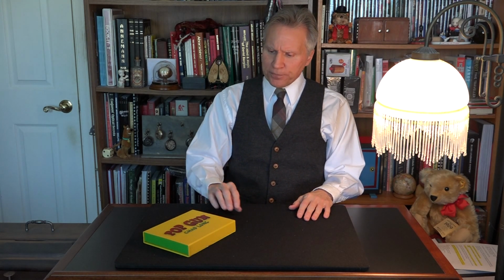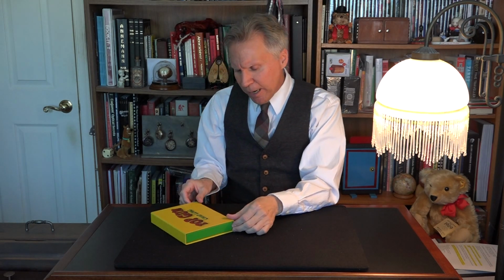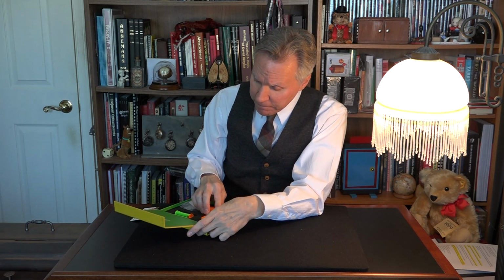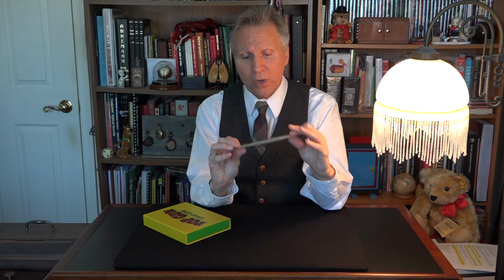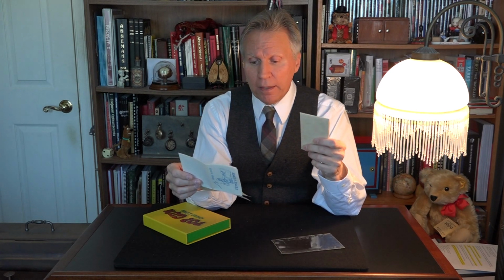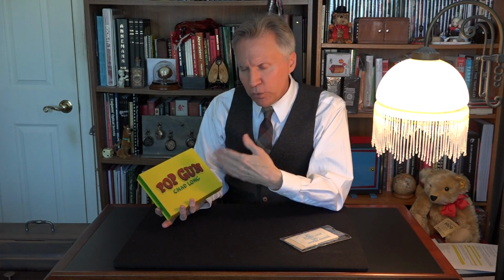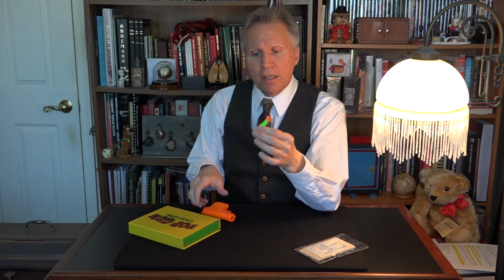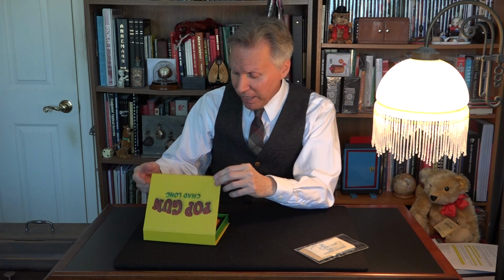Pop Gun by Chad Long A Review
Today’s topic: A Review of Pop Gun by Chad Long
I hope you enjoy what you see here.
I’d love to hear from you.
Much love,
David Dellman